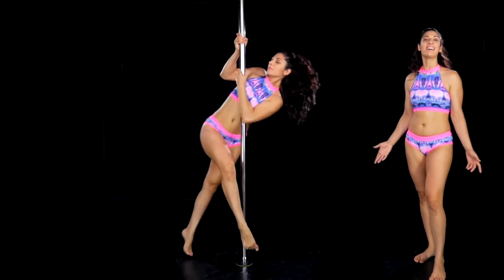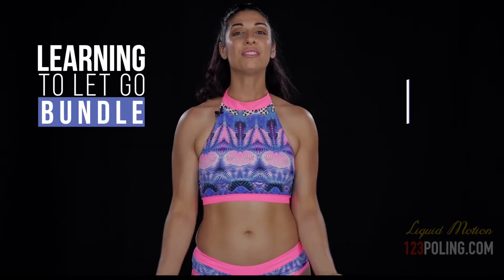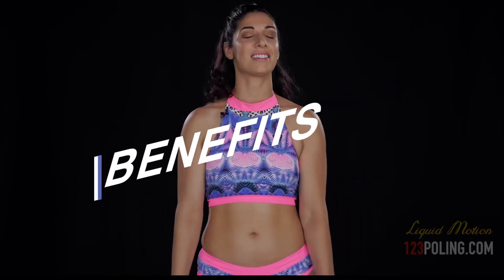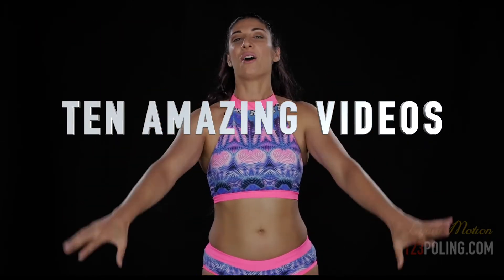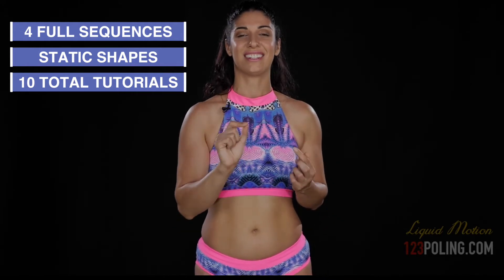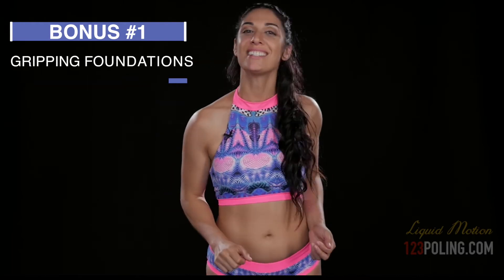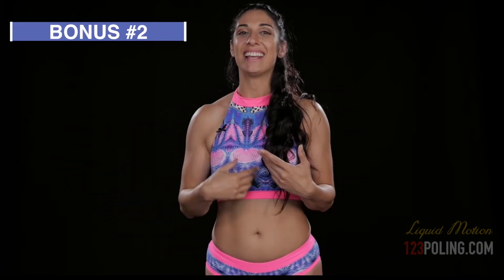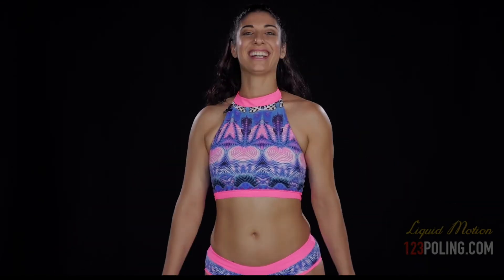Learn How To Look Liquid On A Static Pole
Free Step-By-Step Pole Lessons